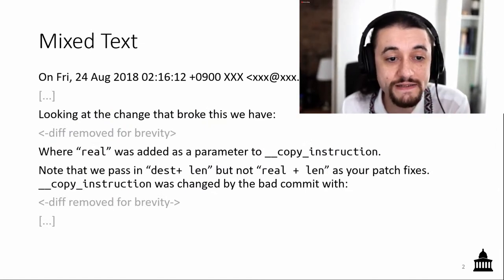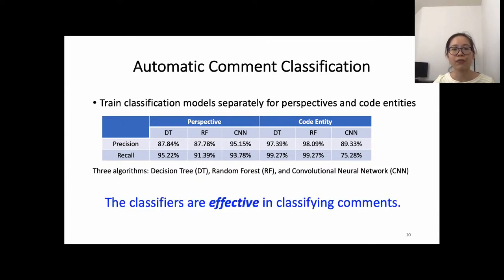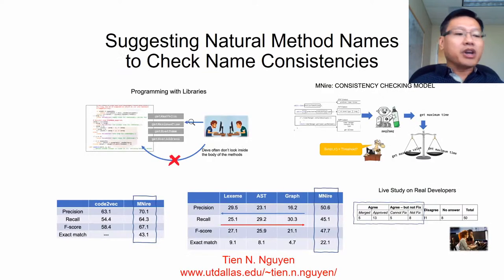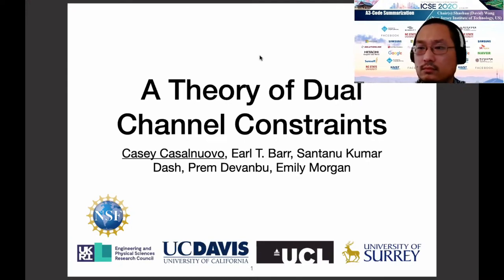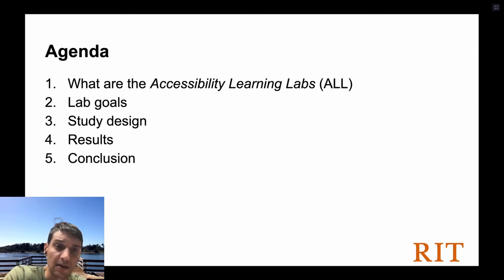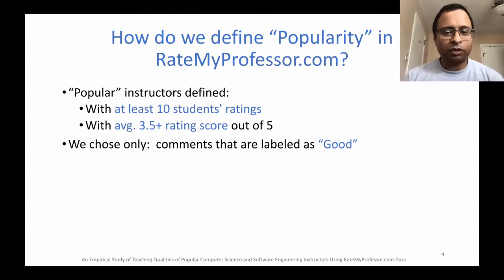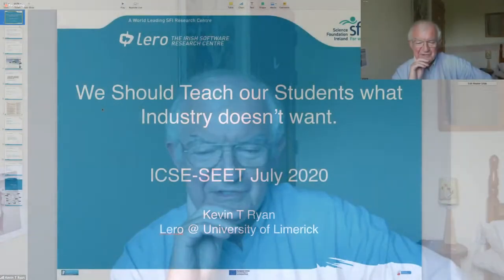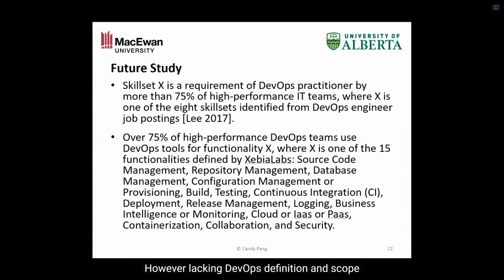Atlantic Silla Day 1